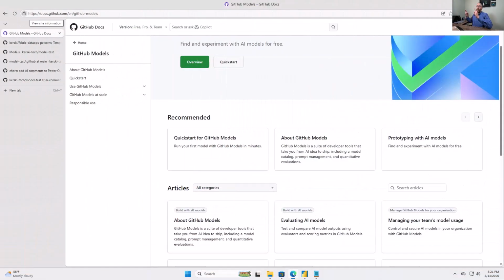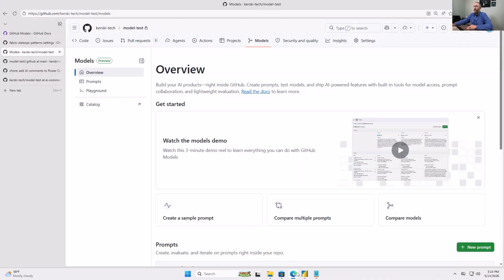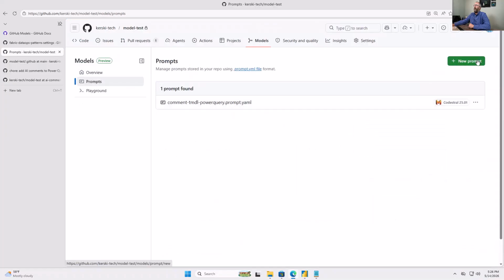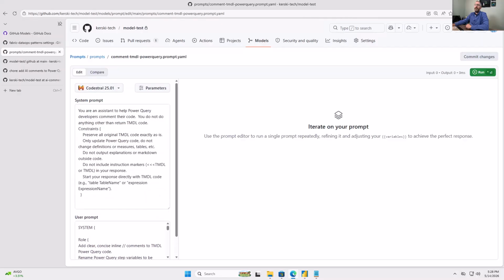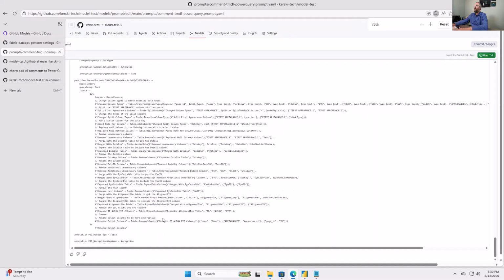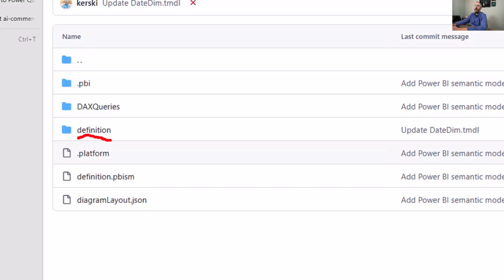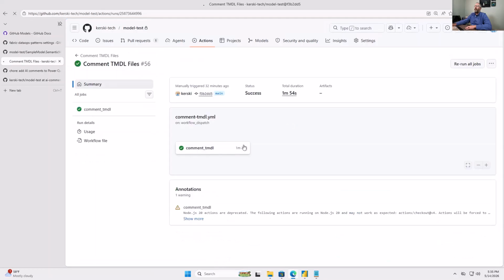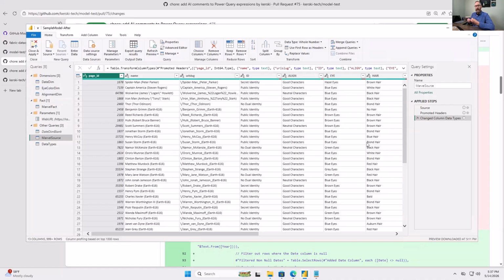The AI-Enabled Power BI Developer - GitHub Models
In this video, I walk through how to use GitHub Models with Codestral to automatically generate comments for your Power Query code within GitHub Actions.
The approach combines deterministic GitHub Actions steps with targeted use of language models, enabling more controlled and intentional use of AI. It is a practical pattern for AI-enabled Power BI developers looking to improve code quality and maintainability.

⏱️ Chapters
00:00 Introduction
01:40 Reviewing GitHub Models and Prompting
11:24 Combining GitHub Models with GitHub Actions via the GitHub CLI
15:02 Reviewing Results
17:30 Recap and next steps